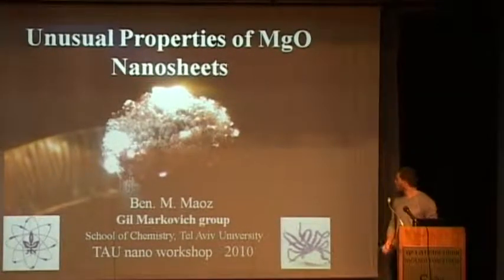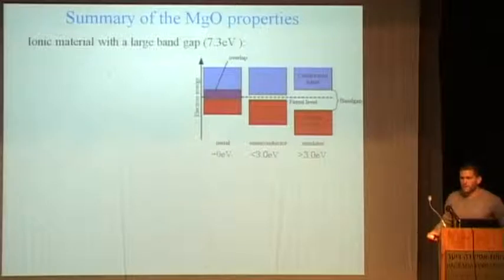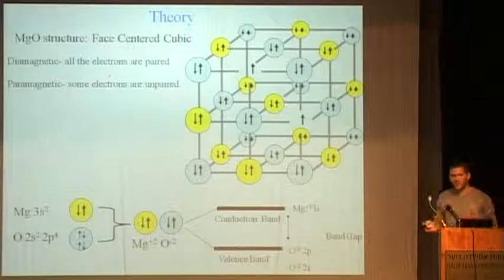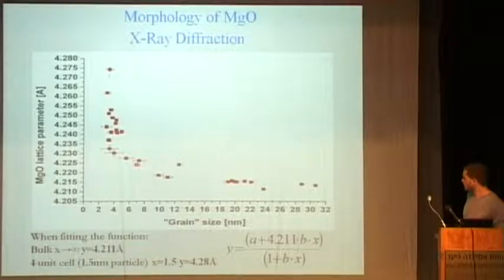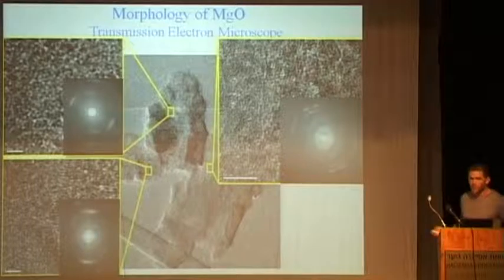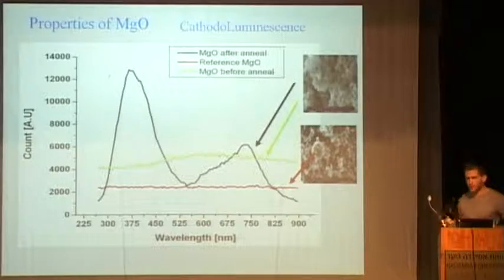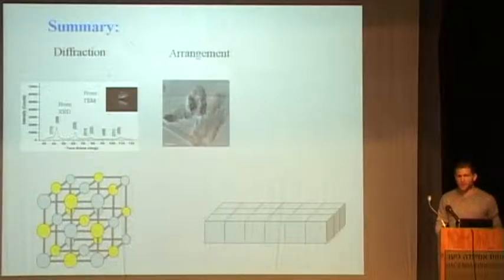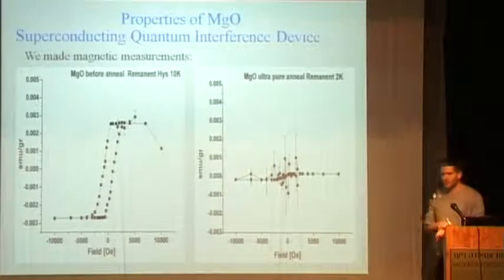Control of Defects and Magnetic Properties in Colloidal MgO Nanosheets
Lecturer: Ben Maoz
6th workshop, The Center for Nanoscience & Nanotechnology,
Maalot, Israel